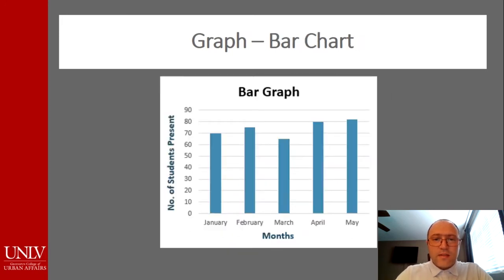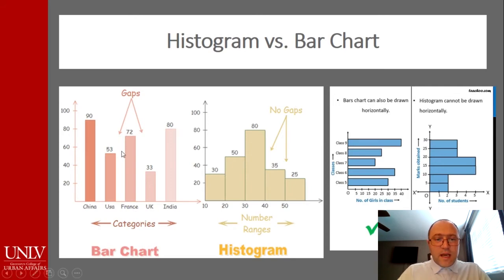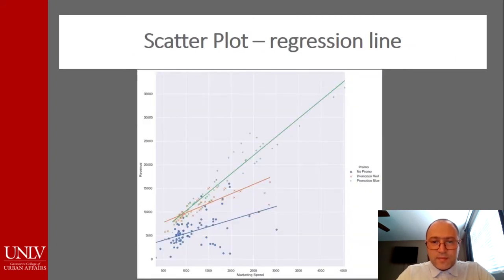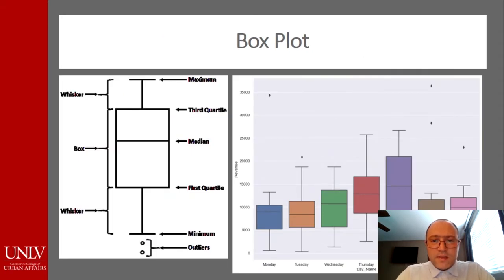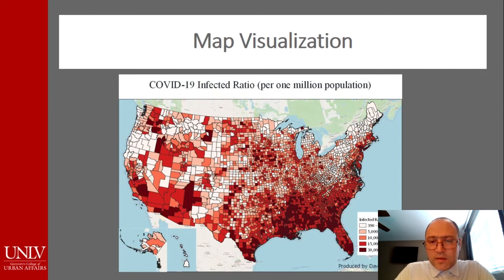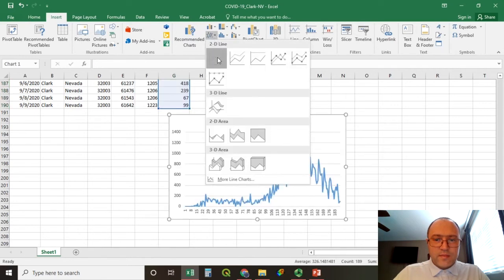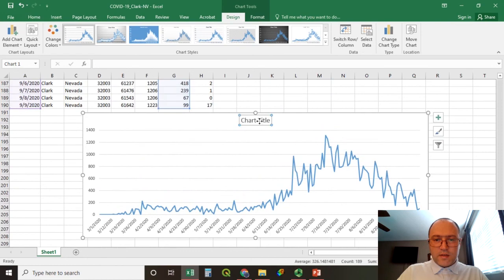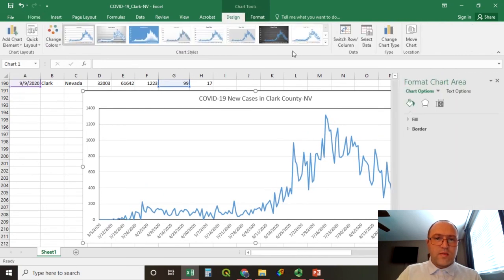Data Visualization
I introduced the types of data visualization in this video. I also showed how to display a line graph for the time series COVID-19 data of the Clark County, Nevada.